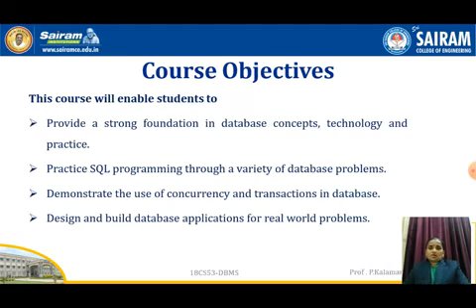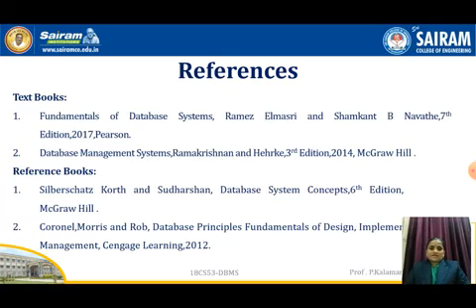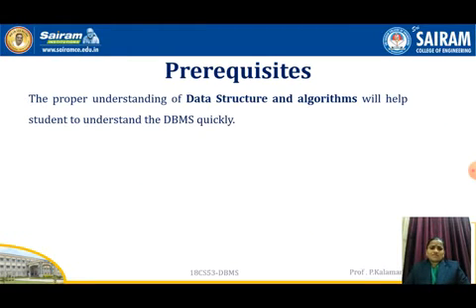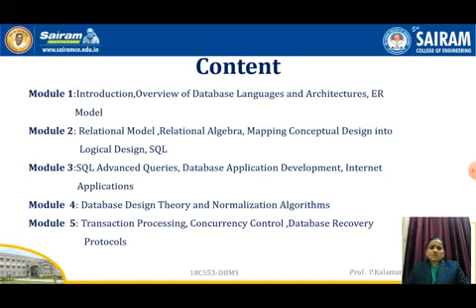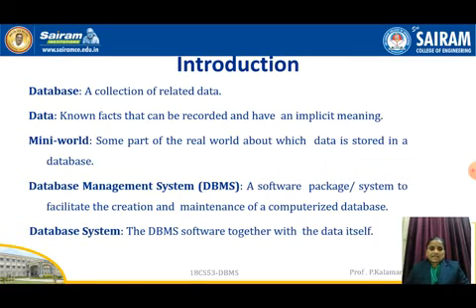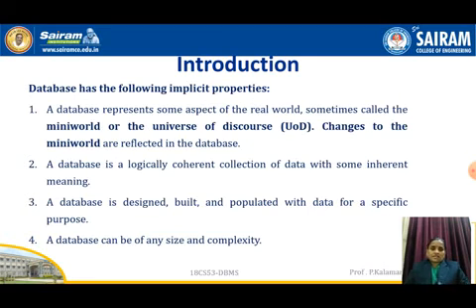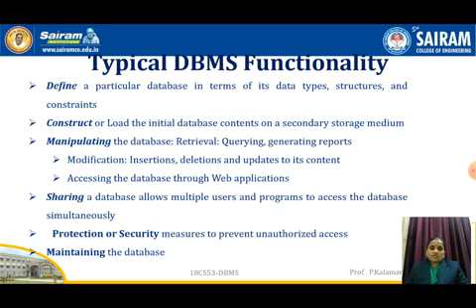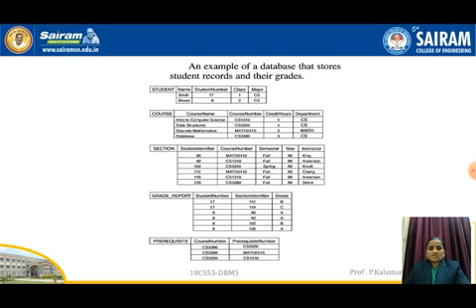Lecture Video_18CS53_Module 1_Introduction to DBMS_Kalamani